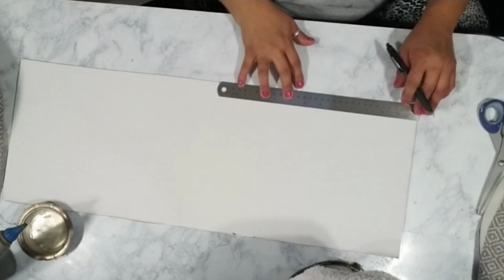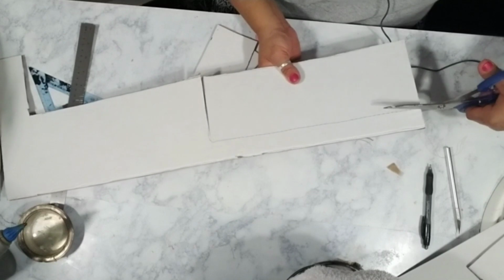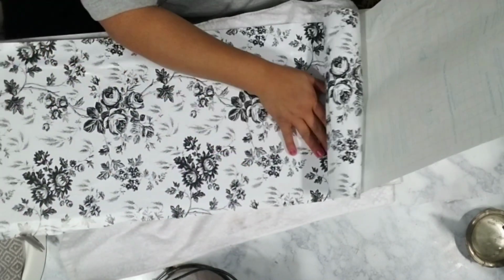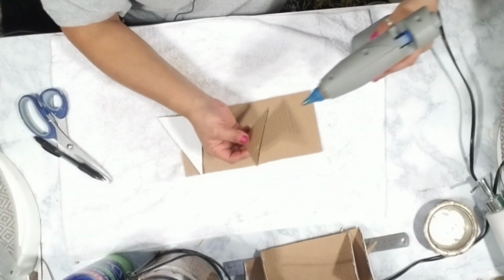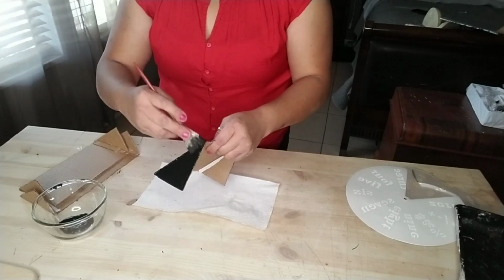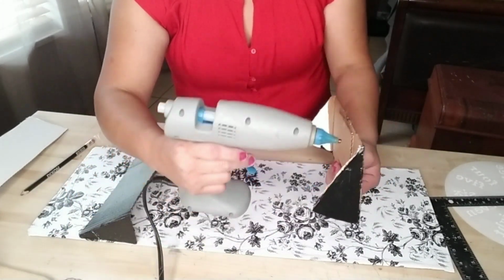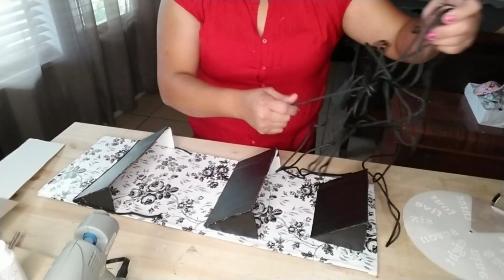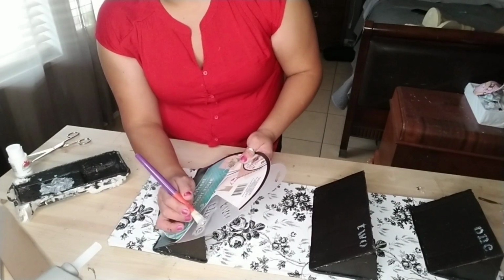DIY organization wall hanging ⚫ useful DIY may 2020 ⚫ dollar tree DIY ⚫ DIY challenge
Super excited about this challenge . I'll leave the link to play list as will as a link to blondie next door and momdas life handmade channel for you to go check out their tutorial too.

Supplies
1 cardboard project board
1 roll contact paper
Spray glue
Rope (optional)
Paint apple barrels black

Amazon storefront

Glue gun

Gorilla Hot Glue Sticks, Full Size

Emart 600W Photography Photo Video Portrait Studio Day Light Umbrella Continuous Lighting Kit

Samsung Galaxy Tab A SM-T580NZKAXAR 10.1-Inch 16 GB, Tablet (Black)

Grifiti Nootle Universal Tablet Tripod Stand and Case Adjustable

All of the designs, photos &videos are my own and can not be used without my permission. Tools,supplies, and many products are not for children.